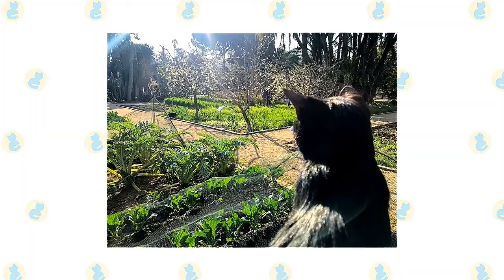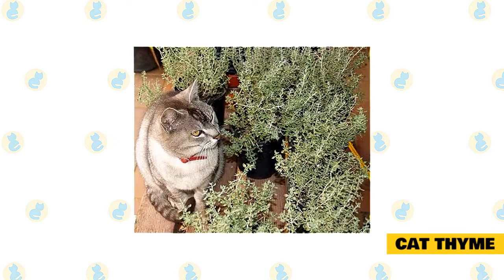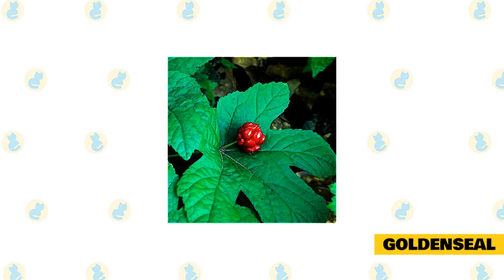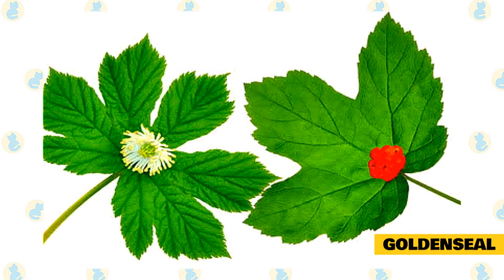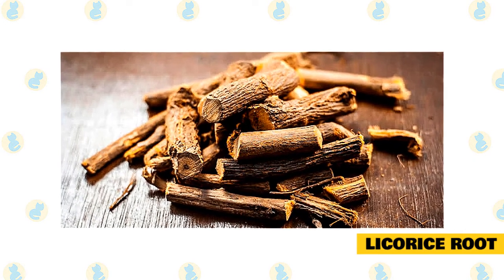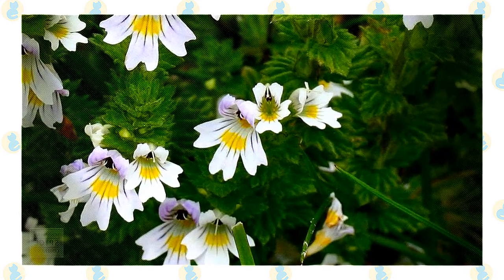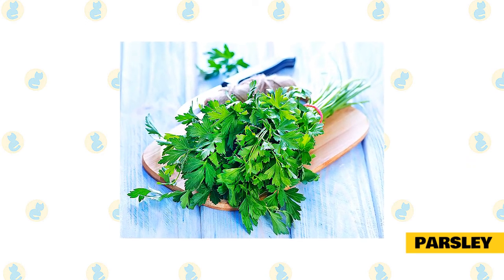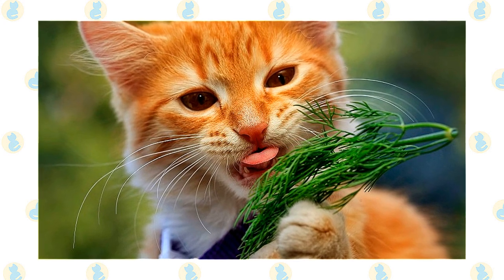Cat 101: Herbs to Improve Your Cats Health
Everybody knows that there are several benefits for people who eat certain herbs. They taste great and are often loaded with plenty of vitamins. Herbs can help reduce the chance of cancer, treat a chilly and a cough, help maintain flawless skin, help fight against infections, maintain healthy bones, the list goes on. Herbs don't seem to be just good for humans. Cat owners may be surprised that certain herbs are great for his or her little feline friends. Not only will your cat enjoy these delicious herbs, but they even have plenty of health benefits.

Your care about your feline friend. you would like to supply them something special that they'll really enjoy. Whether you just don’t have the cash for expensive cat toys or don’t like using store-bought cat treats and foods, it can sometimes be difficult to seek out the simplest way to treat your cat and really show them that you just care. Not all herbs are good for cats. Garlic, chives, marijuana, St. John’s wort, et al can all have a devastating effect on your cat if ingested. Always speak to an expert for advice before feeding your cat any of the herbs that were mentioned.

Regardless of whether you simply grow some sprigs of common catnip for your cat to enjoy during the hotter months or you’re considering making a full cabinet for caring for your kitty within the coming years, these herbs can provide you with a wonderful thanks to look after your kitty during a natural, affordable and sustainable manner for years to return. Improve Your Cat’s Health and Mood With These Home-Grown Herbs